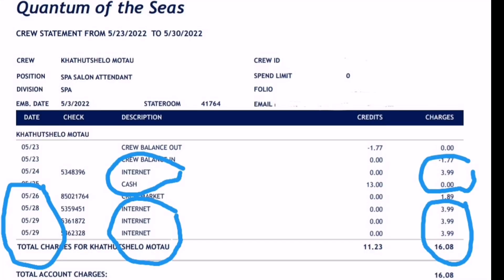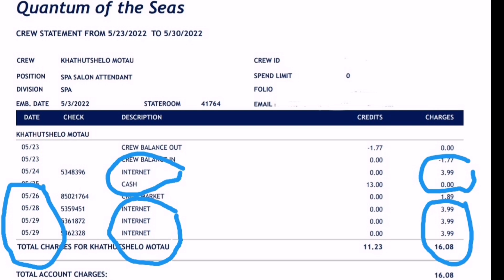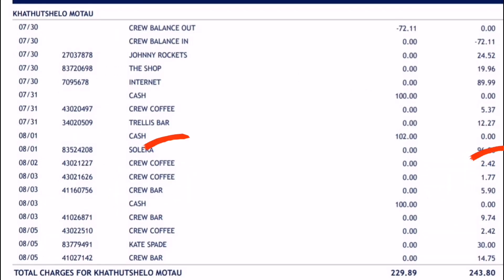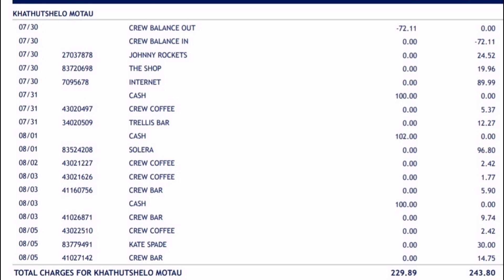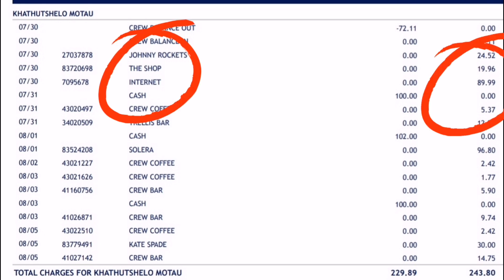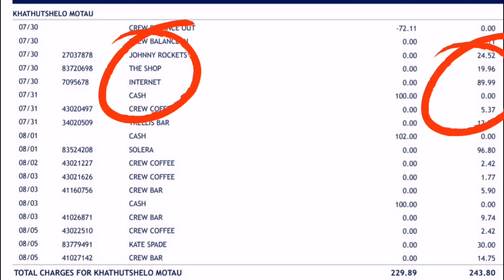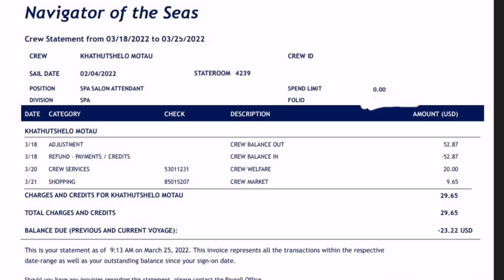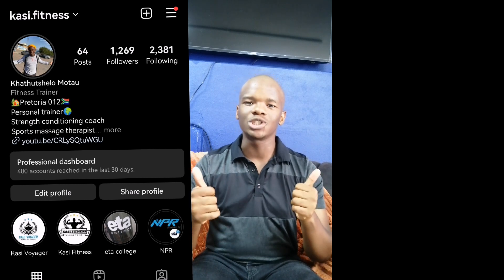Some expenses for crew members onboad a cruise ship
What do crew memebers spend their money on?  This is a short video where i explain 4 things i believe crew memebers spend most of their money on during their contract.